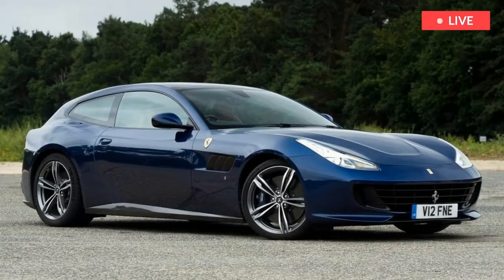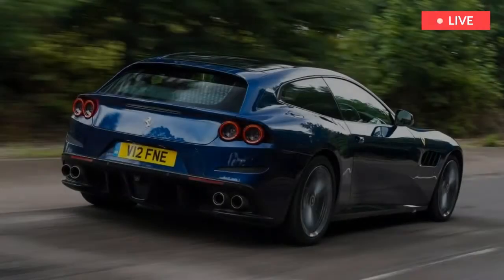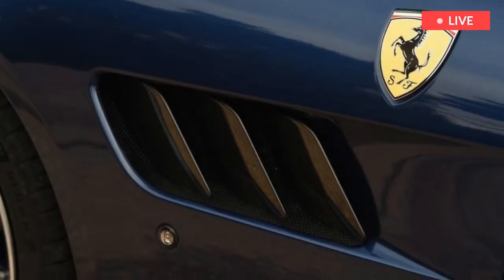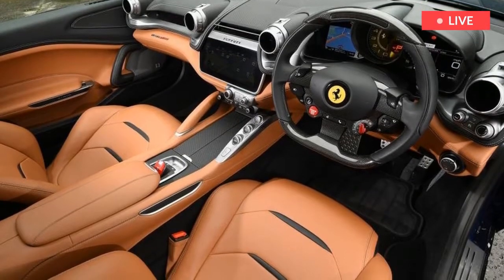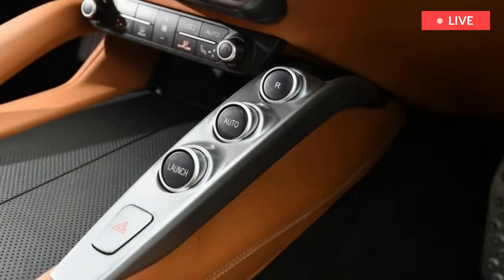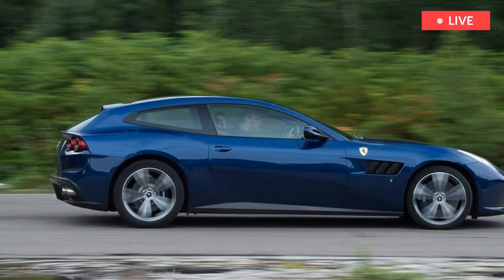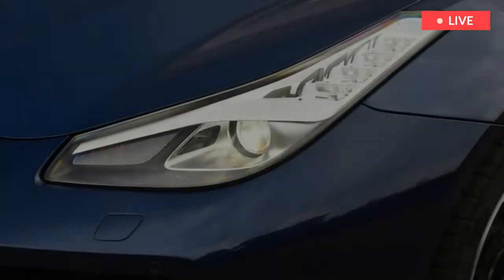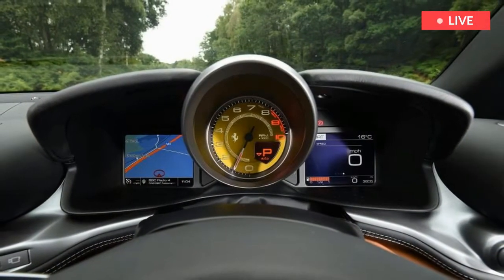[HOT NEWS] New Ferrari GTC4 Lusso Review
New Ferrari GTC4 Lusso Review

Ferrari is intrinsically linked to the V12 engine. An engine in this configuration powered its first ever road car and an engine in this configuration powers one of its greatest yet: the Ferrari GTC4 Lusso.

Car brands talk a lot about emotion, but much of it is engineered or contrived. Not with this V12. From the moment you thumb the steering wheel-mounted starter button and the GTC4’s 6.3-litre motor fires into life - settling at a busy, flat idle - to the first chance you get to extend the delicate rev counter needle towards a devilish 8,000rpm, this motor will resonate with you. Or it will if you’ve got a even molecule of octane in your system.

But the car is so much more than just an engine. In the transformation from FF (four-seat, four-wheel drive) to GTC4 Lusso, this big Ferrari four-seat GT has gained some clever tech, such as the four-wheel steering that made its debut on the F12 tdf and now has elevated the 812 Superfast to a stratospheric level of ability.

The technology is integrated as part of the new 4RM-S and improved 4RM EVO systems, which between them manage the distribution of torque to both axles, that rear-wheel steering system, the fourth-generation of Ferrari’s Side Slip Control (SSC4), the E-Diff and the SCM-E adjustable suspension damping.